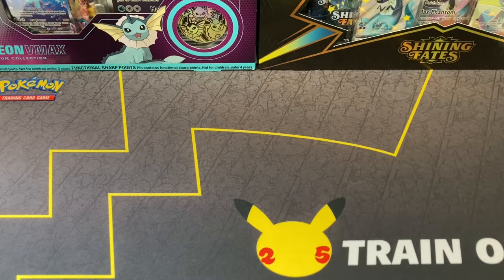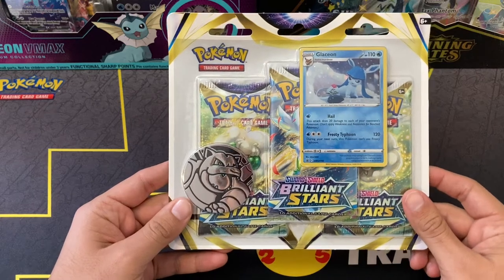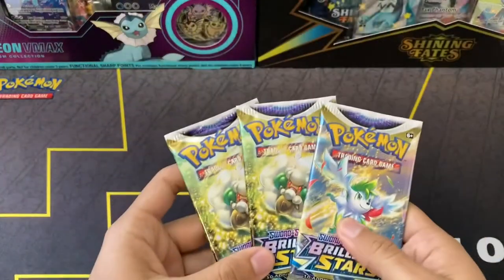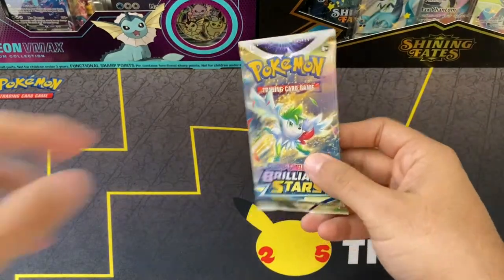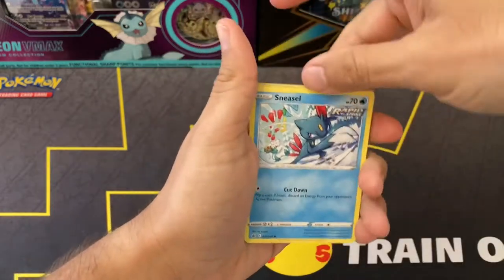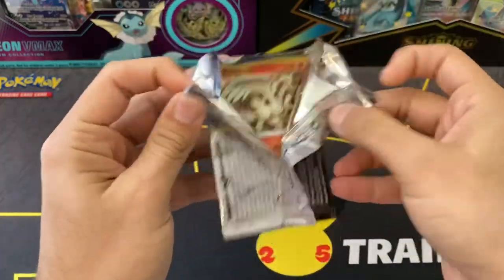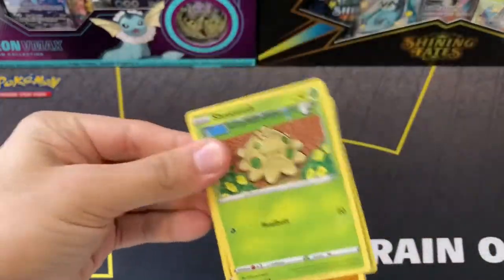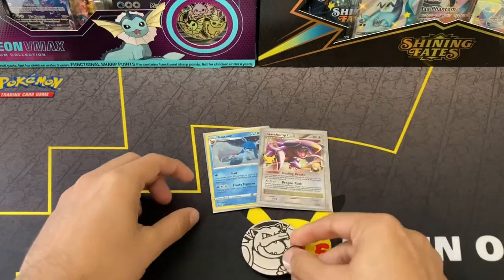Opening NEW Brilliant Stars 3 Pack Blister!!!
Opening the new Pokémon brilliant stats 3 pack blister.

By: MusicalMix2020